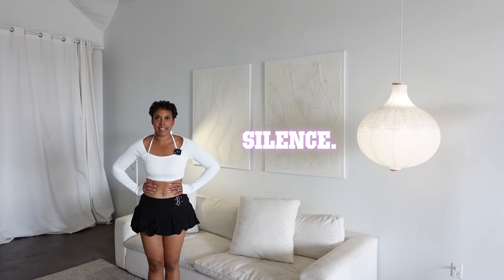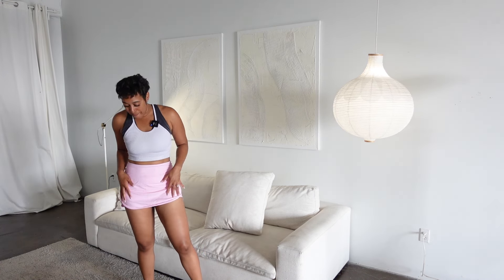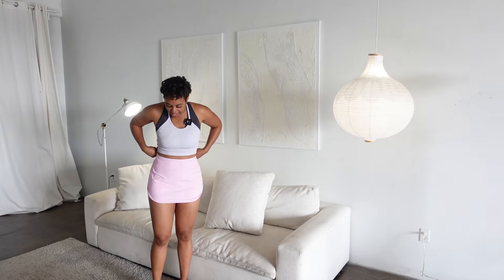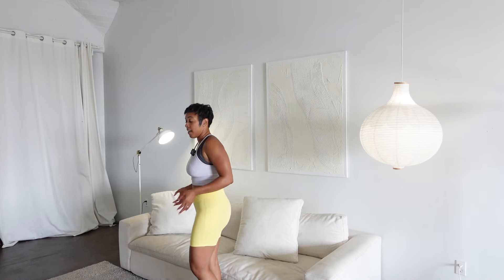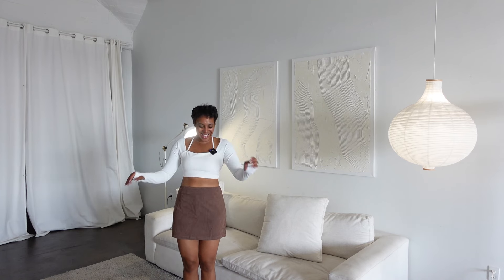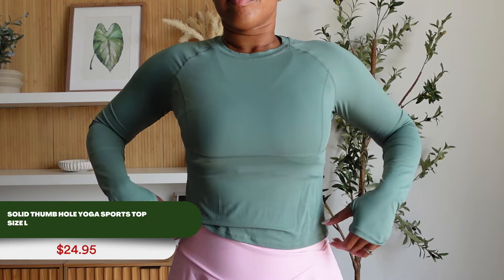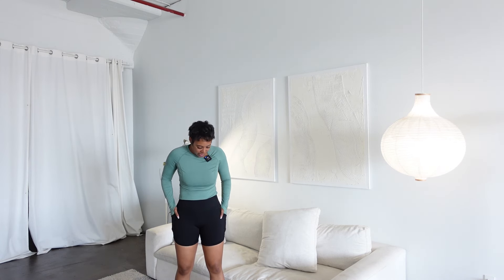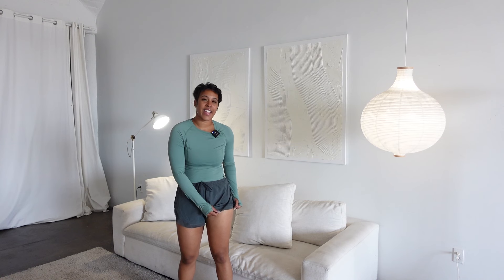The Truth About Halara Mini Skirts and Why I’m Hooked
In this video, I'm sharing why I'm totally obsessed with Halara Mini Skirts! They’ve quickly become a wardrobe essential for me, and I think you’re going to love them too. Whether you're after effortless style, all-day comfort, or something super versatile, these skirts (and their matching shorts and tops!) seriously deliver. 💕

Why Halara?
- **Perfect Fit:** Designed to flatter all body types
- **Versatile Style:** Dress them up or down for any occasion
- **Unmatched Comfort:** Soft, stretchy fabric that moves with you
- **Affordable Fashion:** High-quality style without breaking the bank

Halara Skirts✨

Low Rise Invisible Zipper Decorative Buckle 2-in-1 Side Pocket Pleated Micro Mini Dance Skirt
Color：Black
Size：L(regular)

High Waisted Invisible Zipper 2-in-1 A Line Mini Corduroy Casual Skirt
Color：Cocoa Brown
Size：L(regular)

Softlyzero™ Airy High Waisted Contrast Trim 2-in-1 Side Pocket Curved Hem Mini Cool Touch Tennis Skirt
Color：Nosegay
Size：L(regular)

Everyday Softlyzero™ Airy Crossover 2-in-1 Side Pocket Cool Touch Mini Tennis Skirt-Lucid-UPF50+
Color：Poinsettia
Size：L

Softlyzero™ Airy Comfy High Waisted Crossover 2-in-1 Side Pocket Flare Cool Touch Tennis Skirt-Longer Length-UPF50+
Color：Nosegay
Size：L(Long)

Halara Shorts✨

Color：Cilantro
Size：L

Softlyzero™ Airy High Waisted Side Pocket Crossover Hem Cool Touch Yoga Biker Shorts 7''-UPF50+
Color：Black
Size：L

Softlyzero™ High Waisted Crossover Side Pocket Yoga Biker Shorts 7"
Color：Lemon Meringue
Size：L

Halara Top✨

Softlyzero™ Backless Cut Out Twisted Cropped Yoga Tank Top
Color：Nosegay
Size：L

Color：Reed
Size：L

Color：White
Size：L

Color：Green Shade
Size：L(Long)